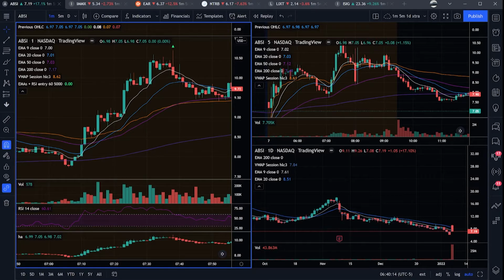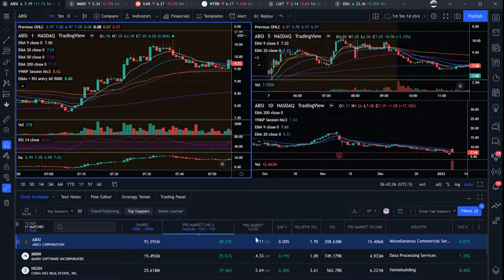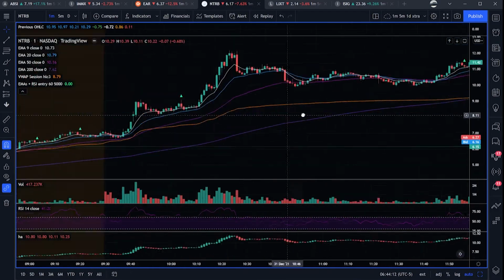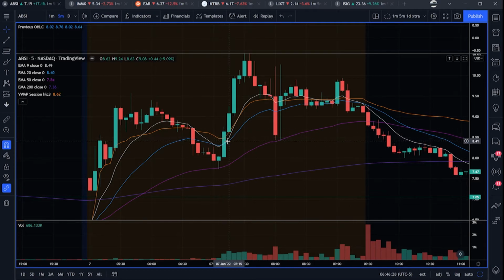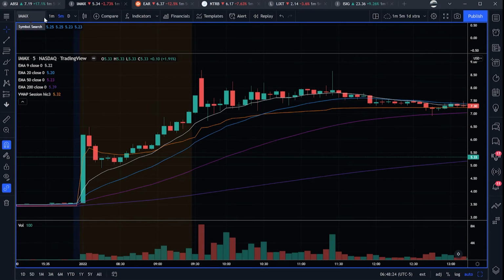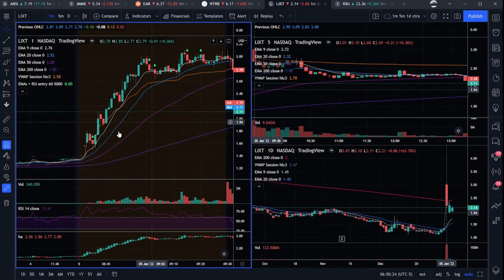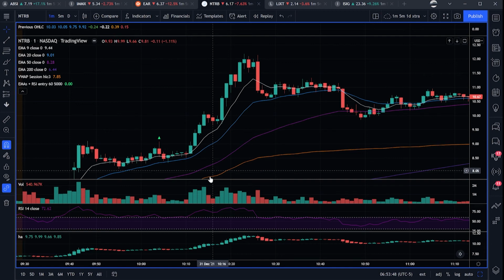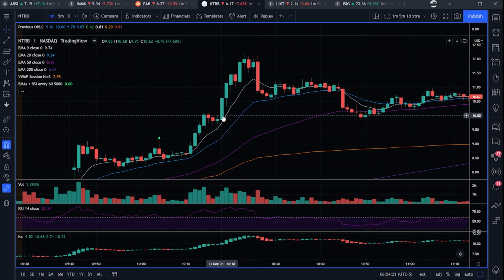How To Day Trade Small Cap Gappers: 3 Relatively Low Risk Setups To Look For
How to trade highly volatile stocks like small caps? In this video, I will list and briefly discuss three relatively low-risk setups for trading small cap gappers. Day trading is very risky, and no trade comes with any guarantee of making money (the other way round is way more common). There are ways to reduce risk though and looking for the right setups on the right stocks is one of them.

How to look for the right stock to trade? In pre-market, you need to look for gappers, here is a link for the video where I explain how to find them

I use Trading View to display stocks charts and find my setups, if you want to create a similar setup, here is a video with the description of my layout that you also see in the present video

In the video I also talk about the concept of a "healthy pullback" if you are wondering how to spot a pullback that is more likely to work out in your favor than not, check this video

If you don't, tell me what you would love to see discussed on the comments below :)

Check my blog for more information about trading